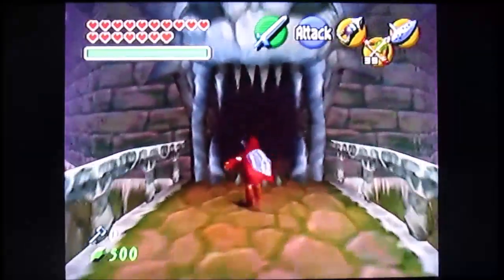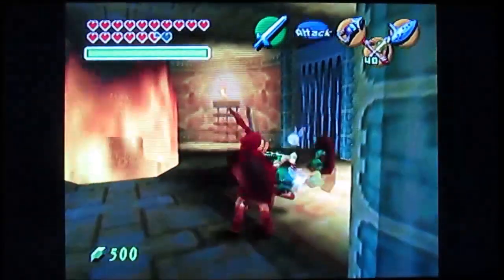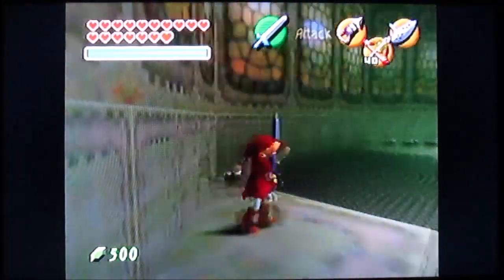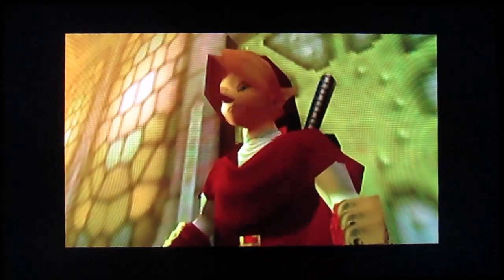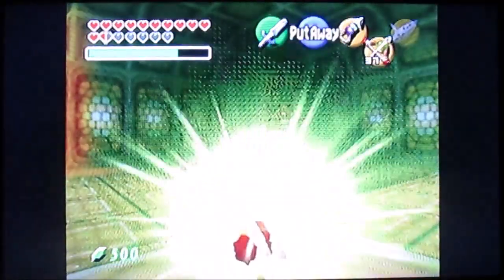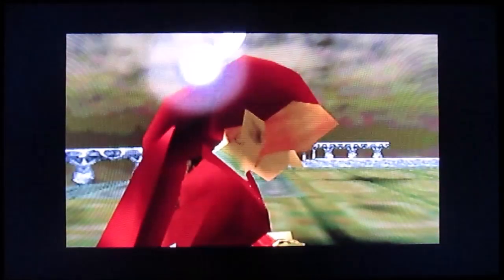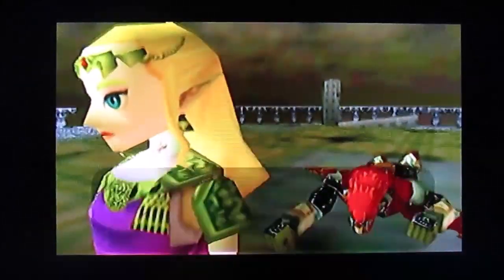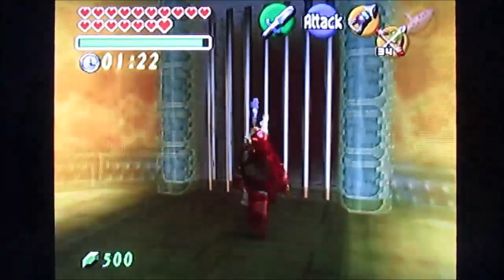The Legend of Zelda Ocarina of Time (N64) Walkthrough Part 44 [720pᴴᴰ]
Happy Valentines Day to anyone who actually cares about celebrating it and now here is Part 44 of The Legend of Zelda Ocarina of Time

My Discord Name & Tag number (incase u just wanna add me as a friend): LuigiRocks2014#5319

Incase you're wondering, I do have a Nintendo Switch and here is my Friend Code: 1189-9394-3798

I don't use Twitter much anymore but u can follow me if you want (just don't expect me to follow you back or anything)

Please rate, comment, and subscribe 🙂 (If you do comment make sure it is nothing rude otherwise I will block you, ban you and I will remove any rude comments you post you have been warned)